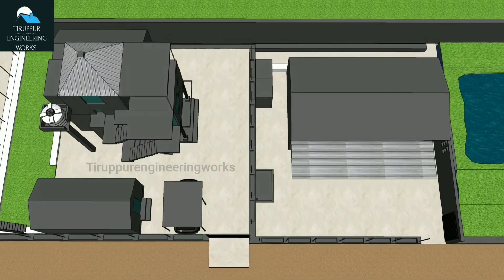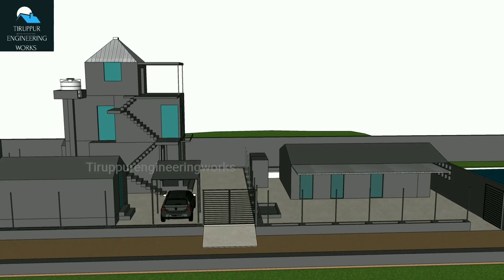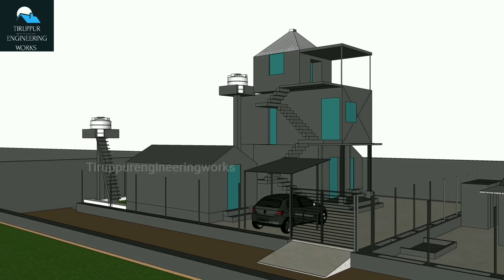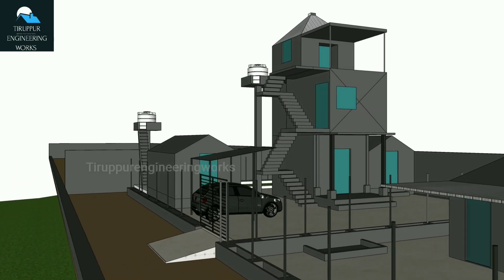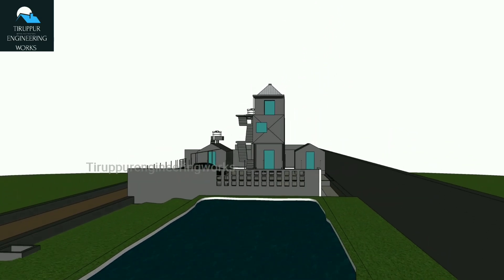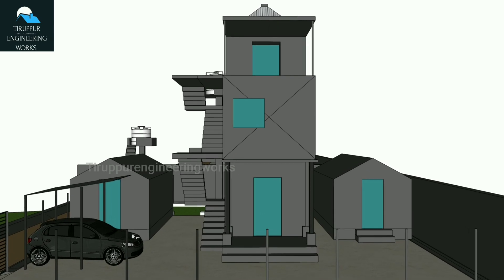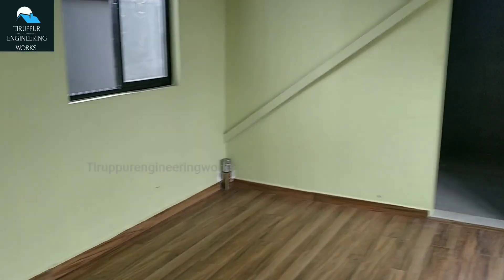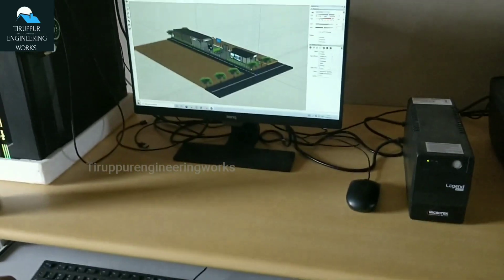peb construction building tamil headphones must 🎧perfabricatedbuilding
credit music Music: Lay Down Beside You